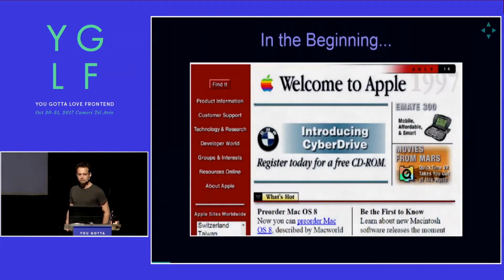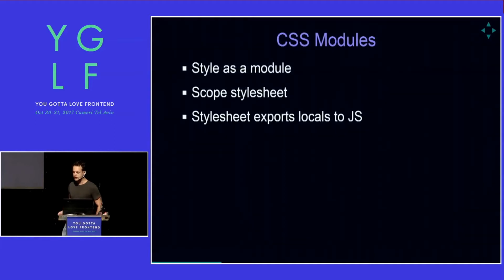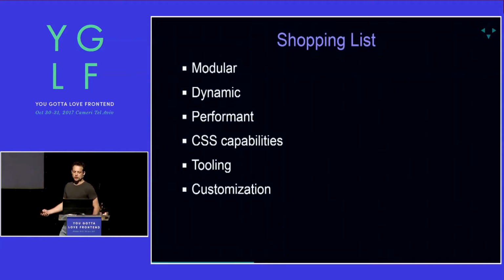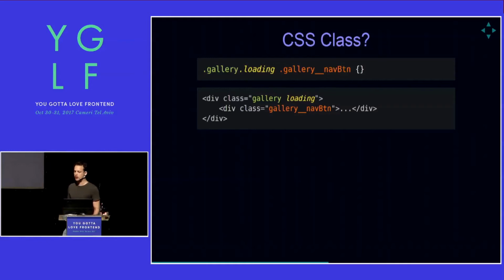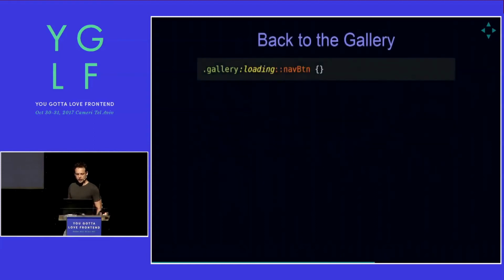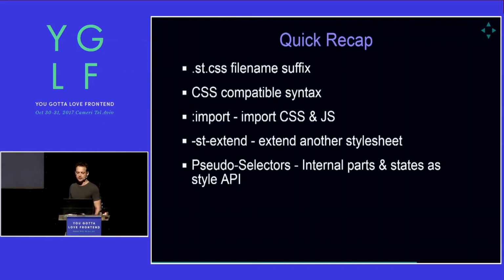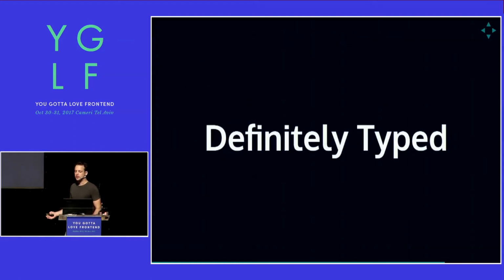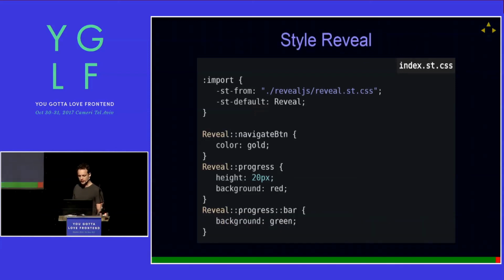Ido Rosenthal - CSS in a Components World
We all love building with components. But they can lead to difficulties with styling - whether theming whole apps, or styling third-party libraries. This has led some people to describe CSS as ""broken"" but at Wix, we love CSS - so we’ve extended CSS to make it easier to use in a components world, building it into cross-browser, valid and performant stylesheets.

We’ll suggest how you too can write typed CSS that can abstract a component’s internals with a stylable API, keeping the power and simplicity of CSS.